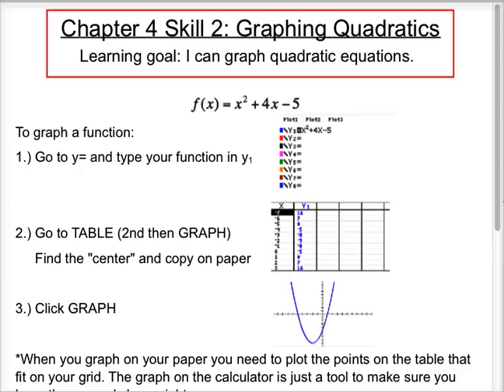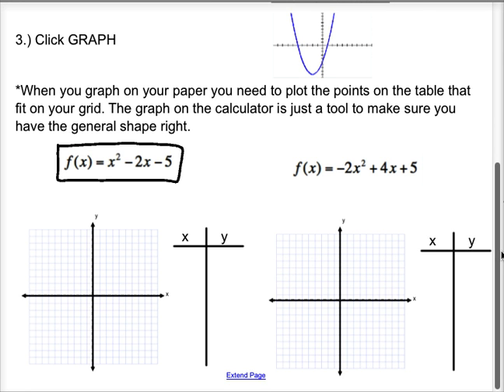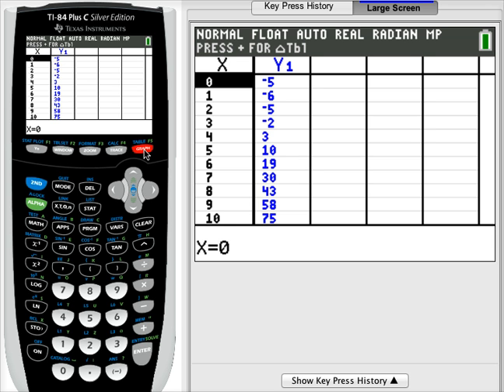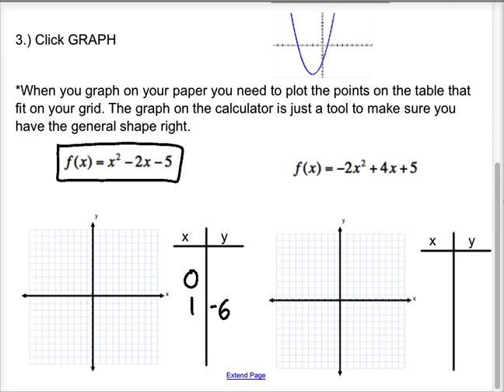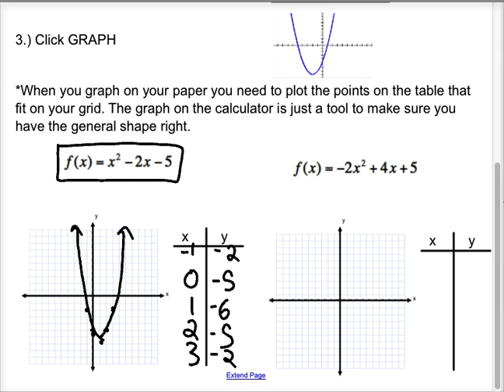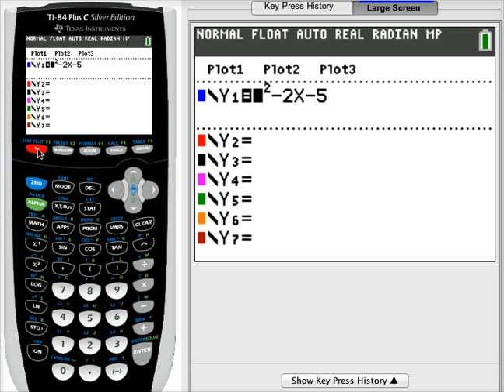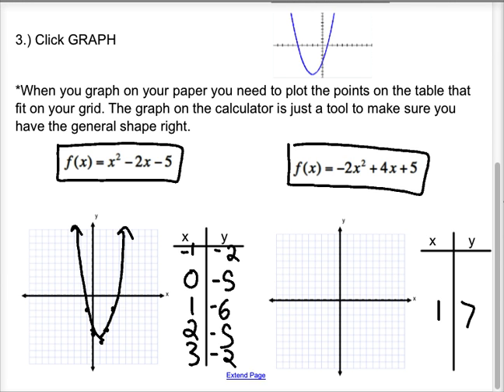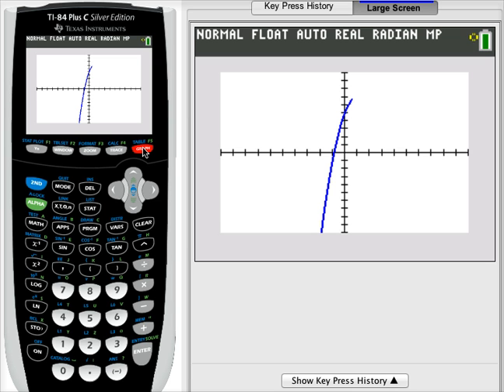Alg II SS 4.2 Notes